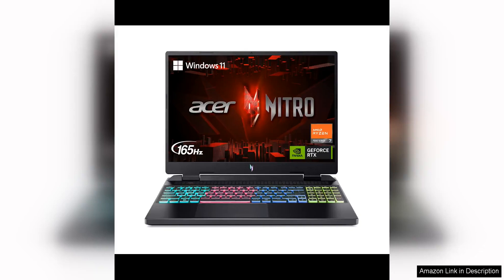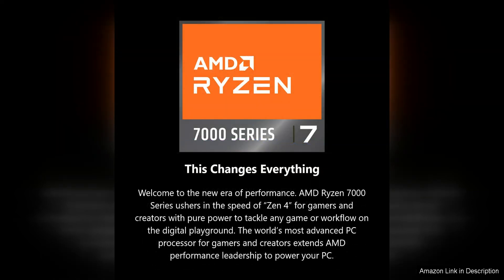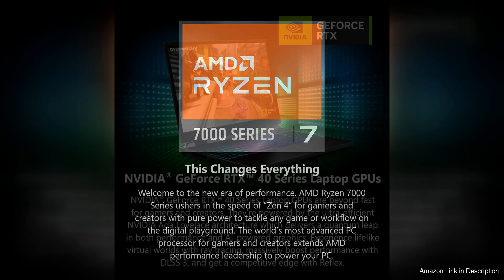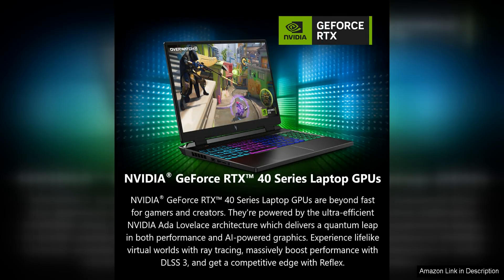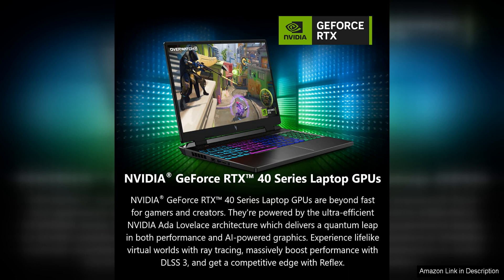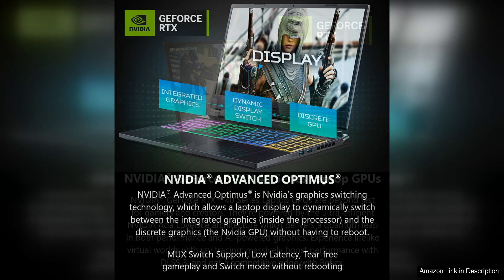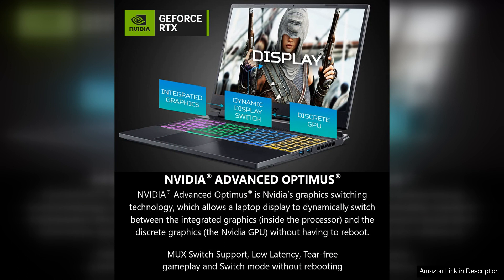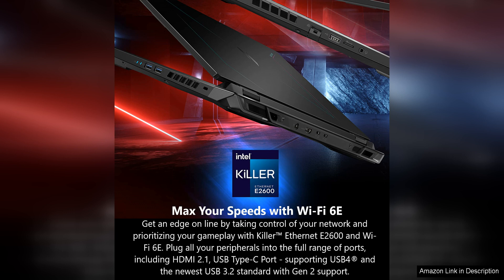Acer Nitro 16 Gaming Laptop | AMD Ryzen 7 7840HS OctaCore CPU Review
The Acer Nitro 16 Gaming Laptop with AMD Ryzen 7 7840HS Octa-Core CPU is a powerful and versatile gaming laptop that offers excellent performance and a range of features that cater to both casual and hardcore gamers.

One of the standout features of this laptop is its AMD Ryzen 7 7840HS Octa-Core CPU, which provides impressive processing power and smooth performance for gaming, multitasking, and productivity tasks. The CPU is capable of handling demanding games and applications with ease, making it a great choice for gamers who want a fast and responsive gaming experience.

The laptop also features a large 16-inch display with a high refresh rate, which delivers crisp and vibrant visuals that enhance the gaming experience. The display is great for gaming, streaming, and multimedia consumption, allowing users to enjoy their favorite content in stunning detail.

In terms of design, the Acer Nitro 16 Gaming Laptop features a sleek and modern look with a black and red color scheme that gives it a stylish and gaming-centric appearance. The laptop is also relatively lightweight and portable, making it easy to take on the go for gaming sessions with friends or on the road.

Additionally, the laptop comes equipped with ample storage and memory options, allowing users to store their games, files, and multimedia content without running out of space. The laptop also features a range of connectivity options, including USB ports, HDMI, and Wi-Fi, making it easy to connect and expand the laptop's capabilities.

Overall, the Acer Nitro 16 Gaming Laptop with AMD Ryzen 7 7840HS Octa-Core CPU is a solid choice for gamers who want a powerful and reliable gaming laptop that offers excellent performance and features. With its impressive CPU, high-quality display, and sleek design, this laptop is sure to impress both casual and hardcore gamers alike.